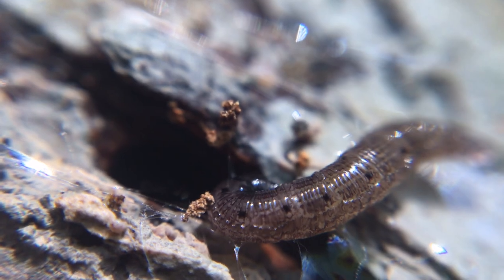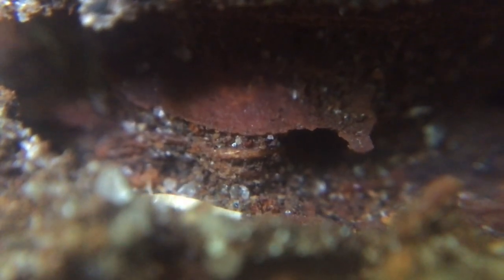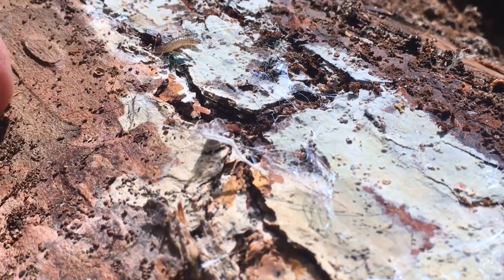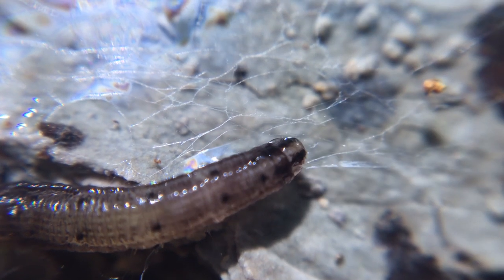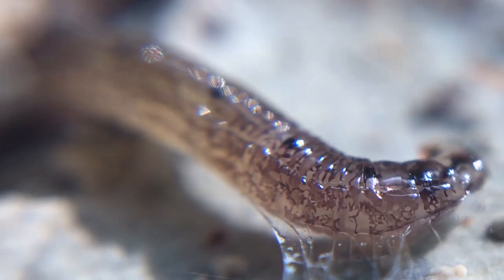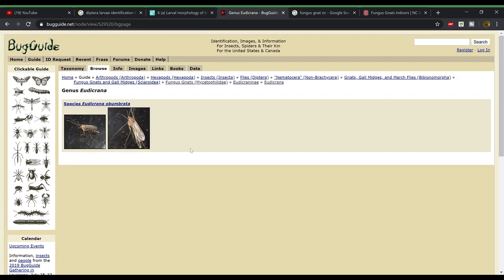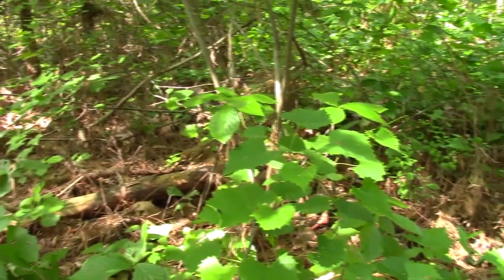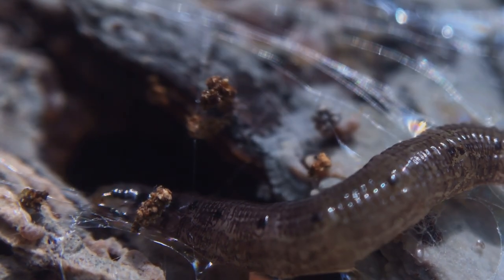The Mystery of the Shimmering Silk - STRANGEST INSECT IN THE WORLD?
WHAT IS THIS ALIEN CREATURE?! Under a log, I've found a weird web-spinning creature, and I have no idea what it is!! Join me as I encounter one of the weirdest creatures I've ever seen, and dig through the internet to find out what it is. Let's crack the mystery of the shimmering silk!

Most nature shows take place in far off locations or tell you not to try this at home. Here on MyWildBackyard my goal is to get you up close and personal with the fascinating wildlife where I live and show you that you can have a wildlife adventure of your own right at home in your own backyard! Have a taste for adventure and like exploring?

Always use caution when exploring your backyard. Read up and educate yourself on dangerous species in your area, and know not to touch them. Contact local wildlife experts if a dangerous animal is causing problems where you live. I've had years of practice handling insects like the assassin bug, and know how to do so without taking a painful bite. Anything that can cause minor injury like this insect should be admired from a distance of you're not comfortable handling it without incident.